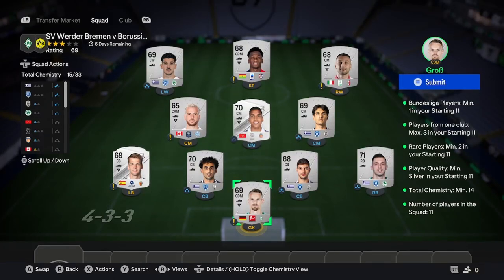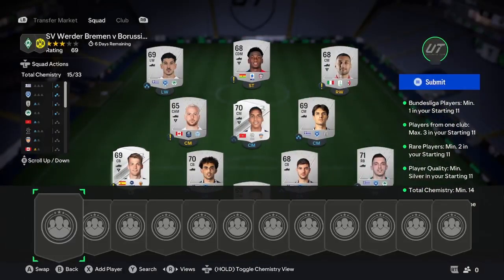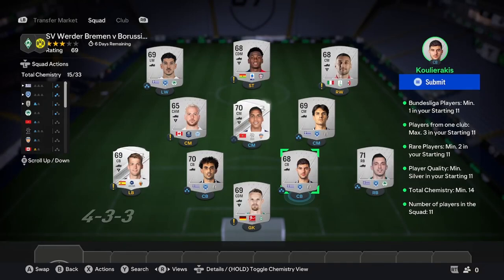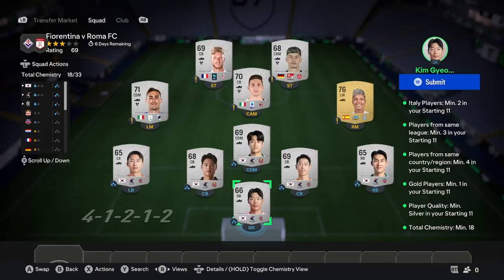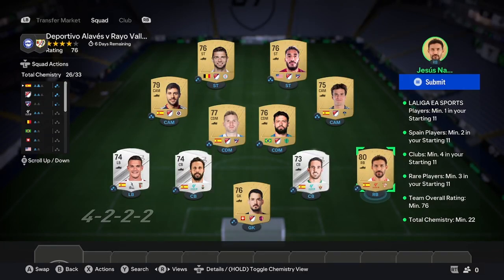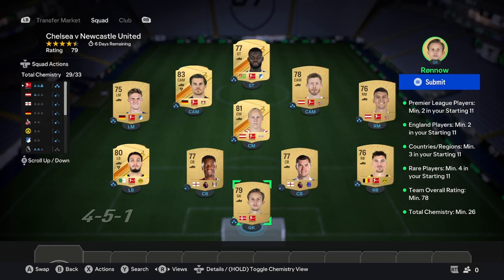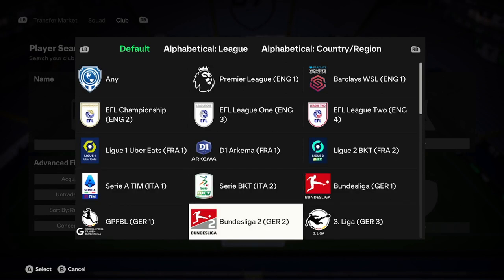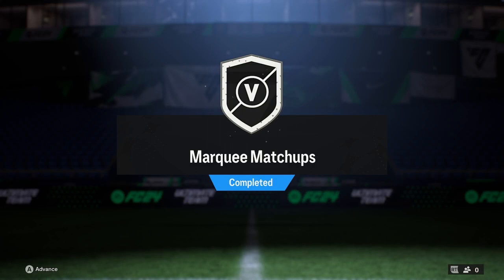How to Complete Marquee Matchups for the CHEAPEST and EASIEST Solutions!! || EA FC 24 Ultimate Team